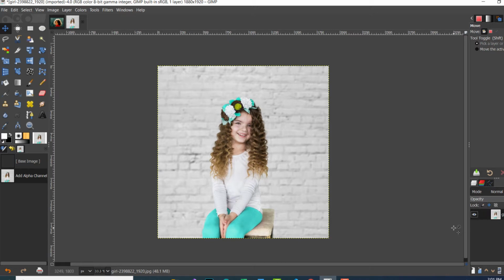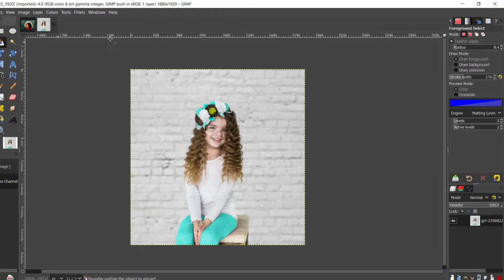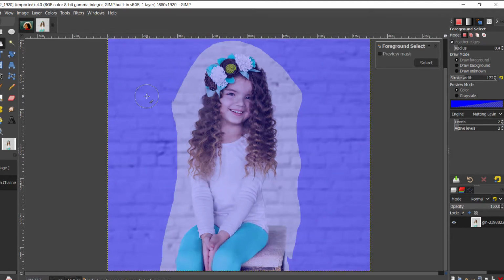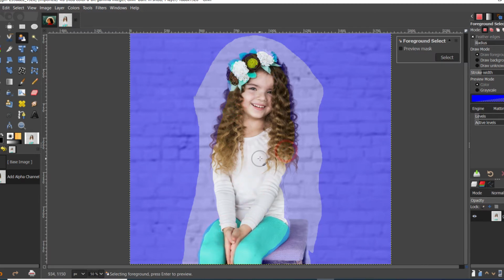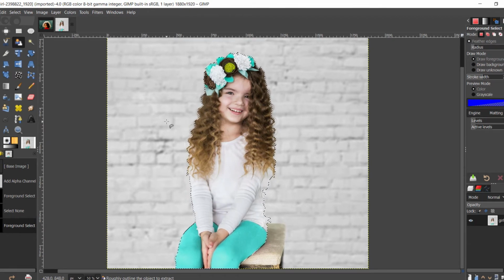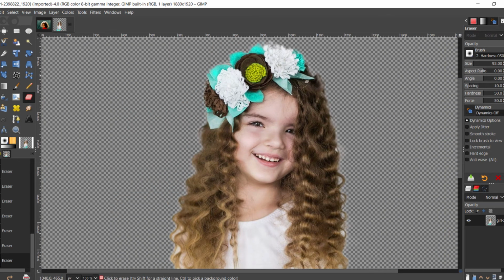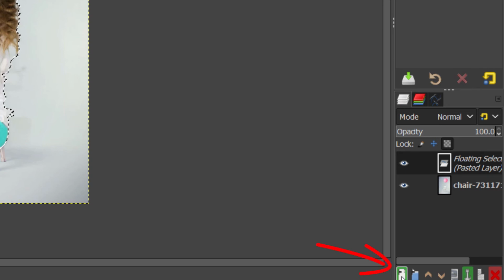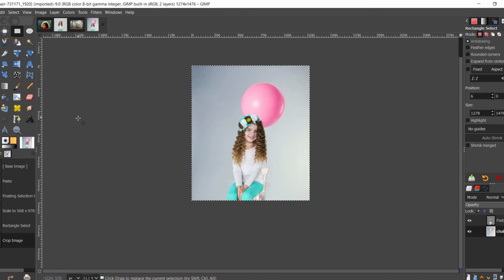Removing & Changing background of Picture with fine details (hair strands)